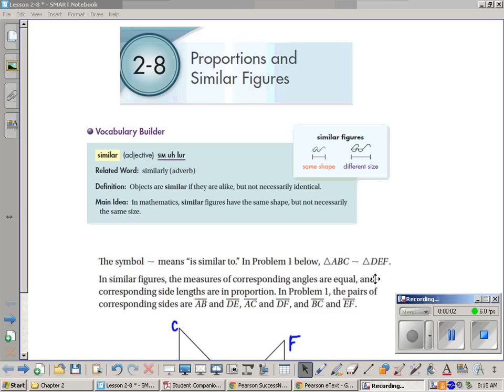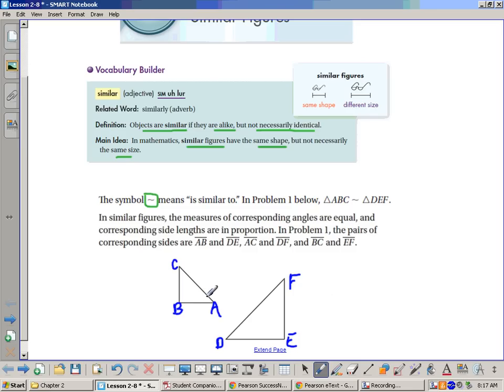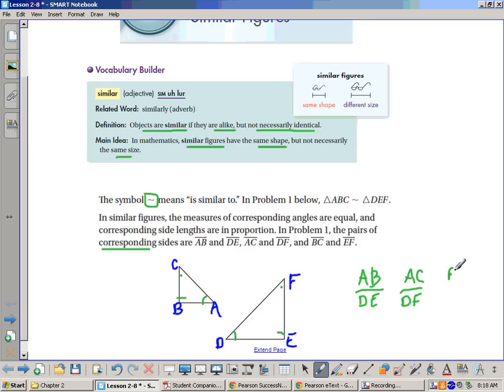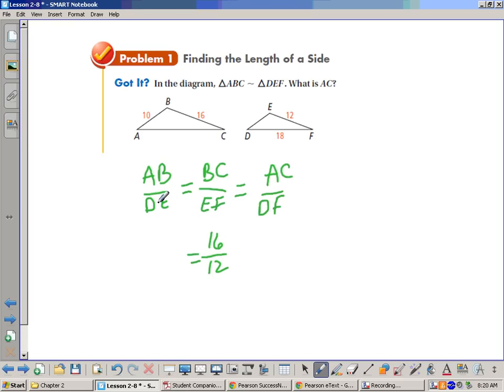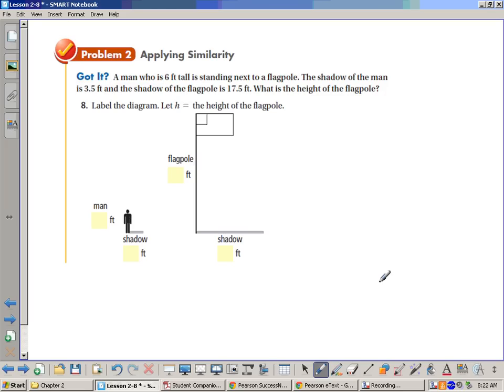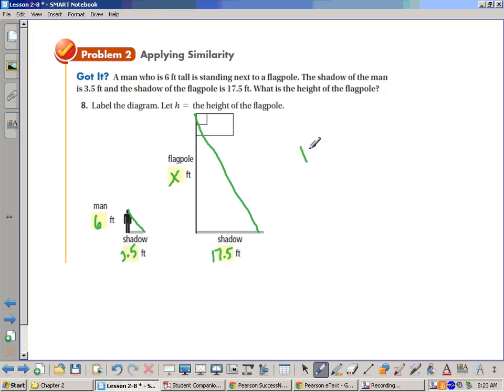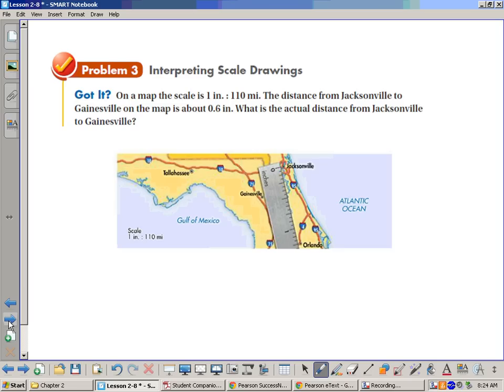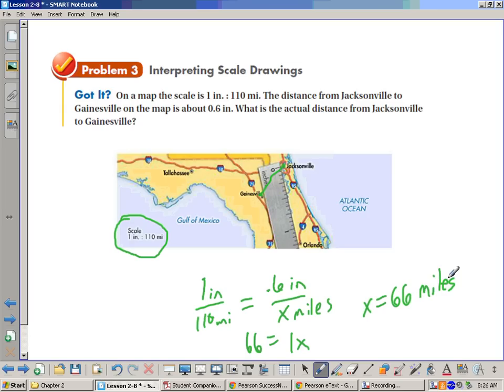Lesson 2 8